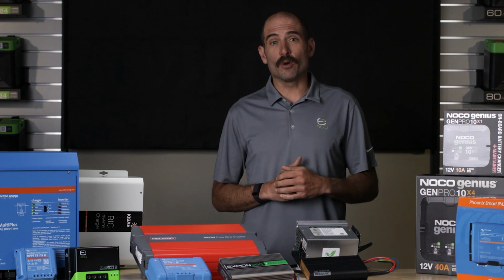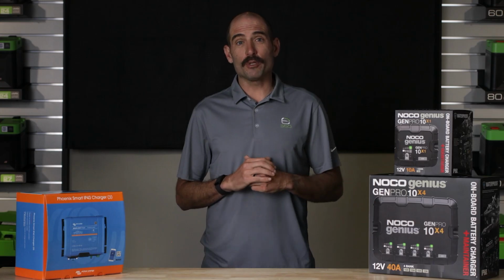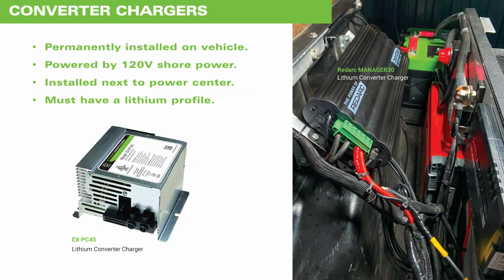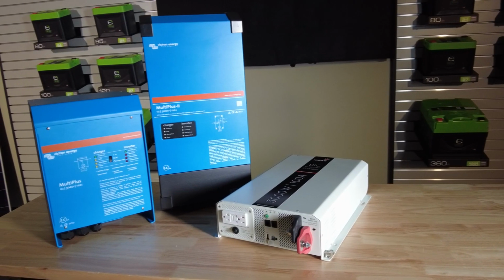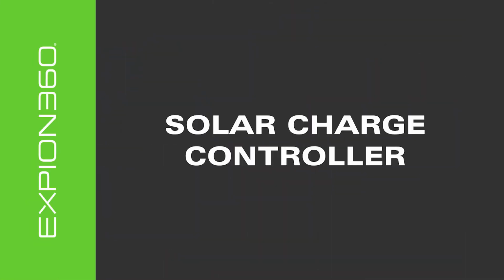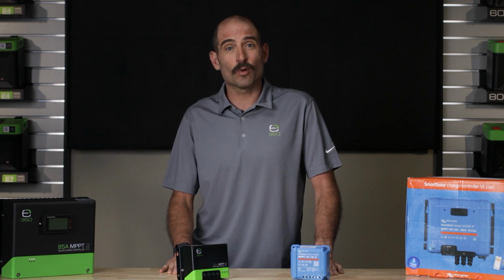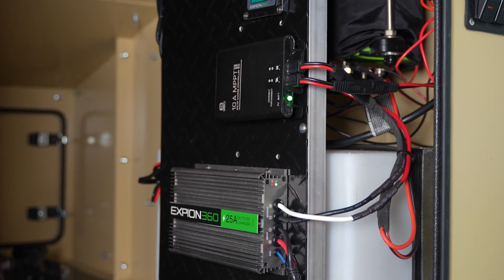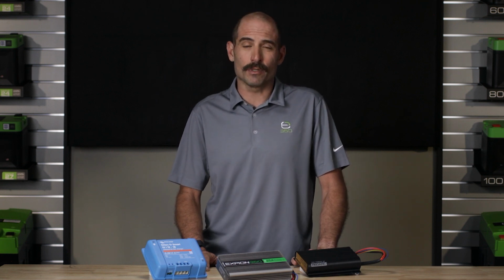Charging Basics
Welcome to our Lithium Charging Basics video!

If you're curious about the fundamentals of charging lithium batteries or are new to the world of lithium technology, this video is your gateway to understanding the essentials. Join us as we delve into the principles of safe and efficient lithium battery charging, covering topics like voltage, current, charging stages, and best practices. Whether you're an RV enthusiast, a tech enthusiast, or simply interested in the science behind modern energy solutions, this video is designed to enlighten and empower.